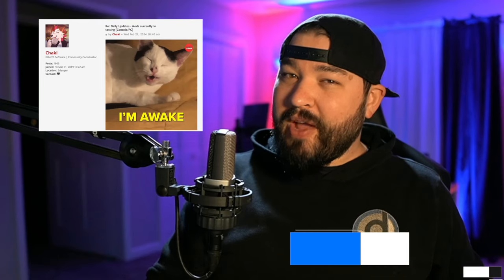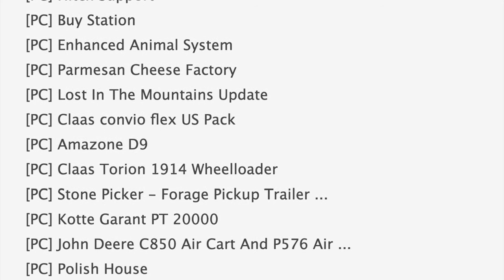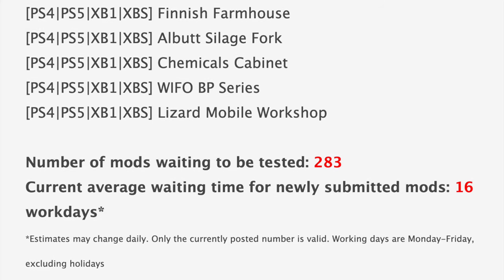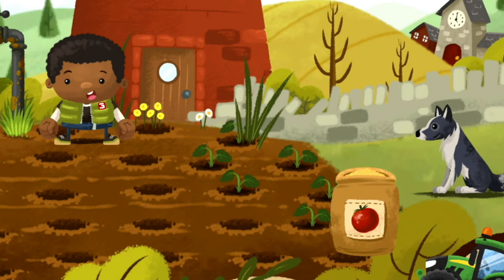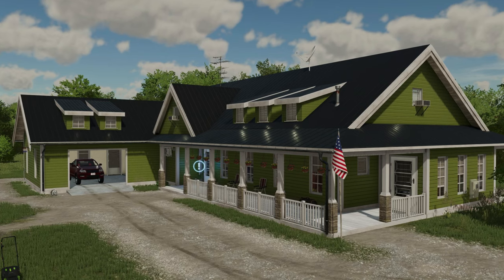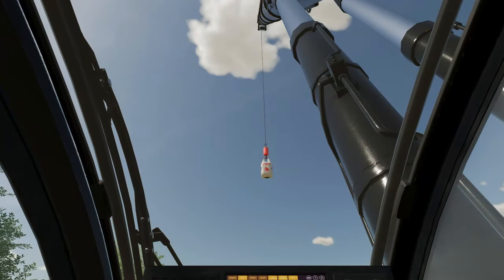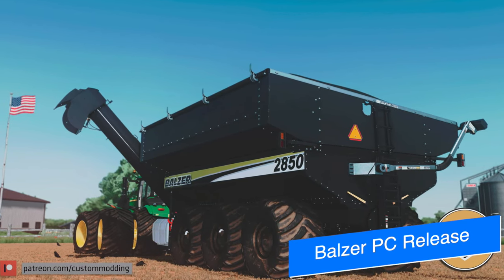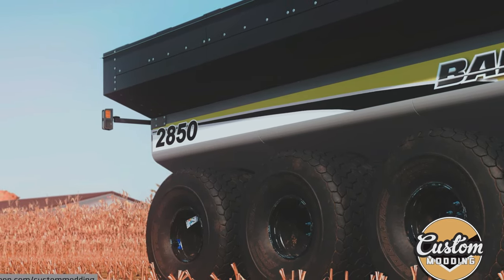Farm Sim News - Liebherr Crane, Colossus Update, & More! | Farming Simulator 22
Farm Sim News - Liebherr Crane, Colossus Update, & More!

0:00 - Intro
0:16 - Mod Testing List
1:08 - Mods Released
1:17 - Farm Sim Kids
1:47 - Alma House Update
2:10 - Liebherr Crane
2:34 - Colossus & Kinze
2:50 - Balzer PC Release
3:23 - Outro
3:54 - Why is he still here?